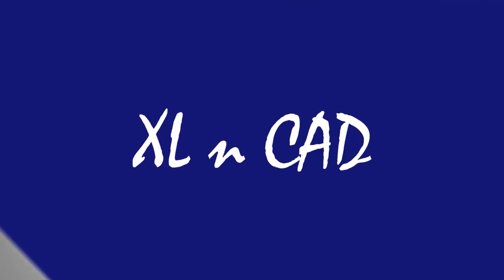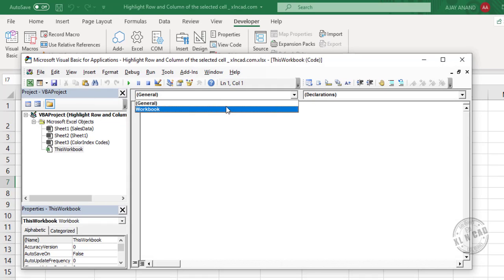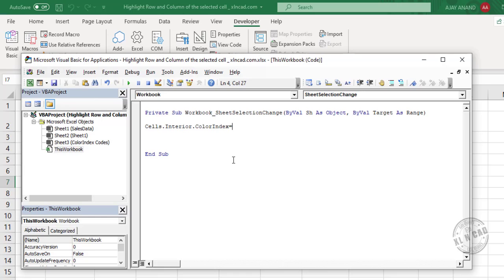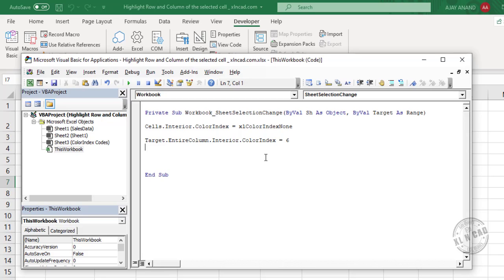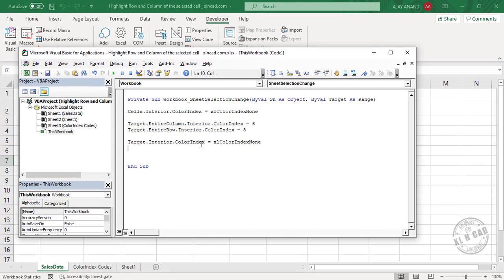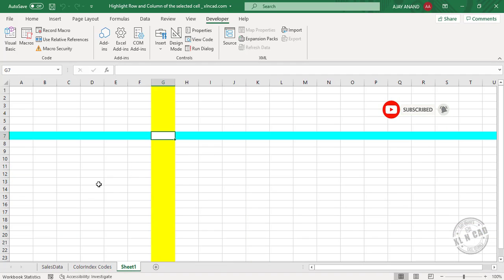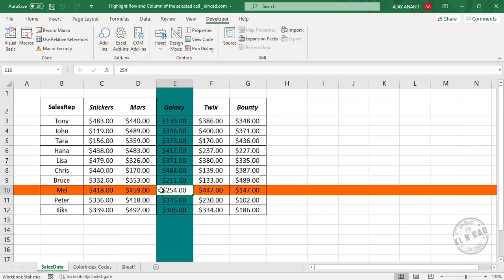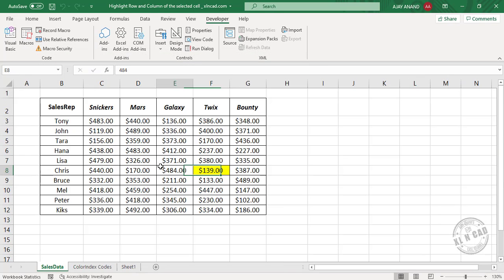Highlight Active Cell, Row or Column in Excel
Excel Macro that will Highlight the Active Row and Active Column is explained in this video.